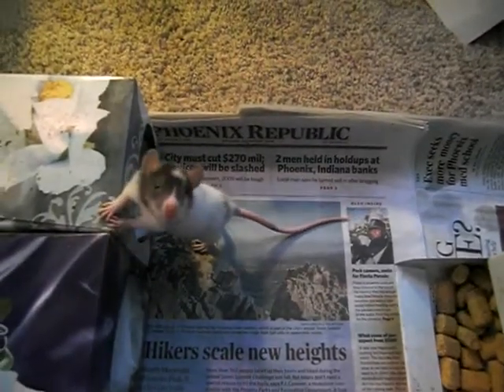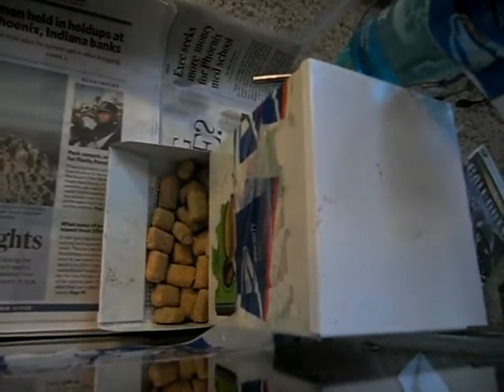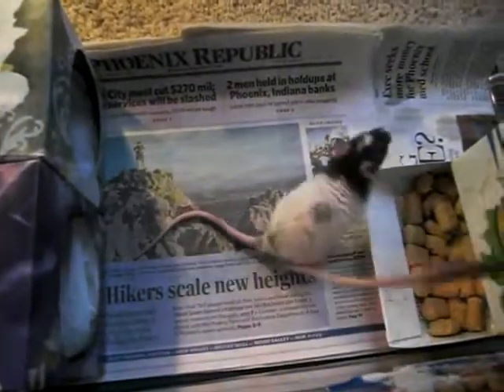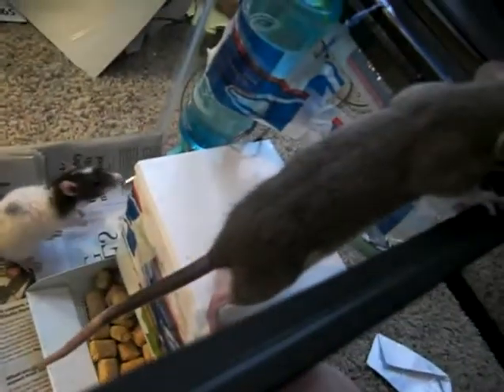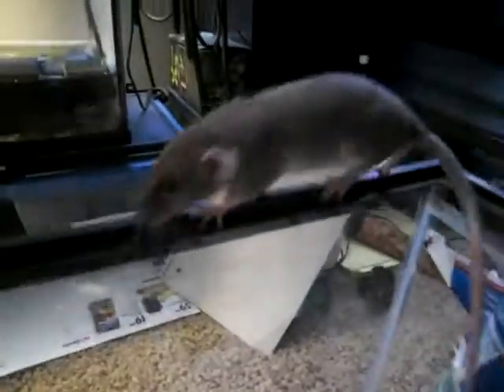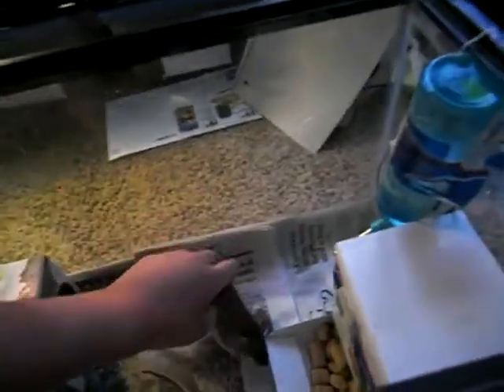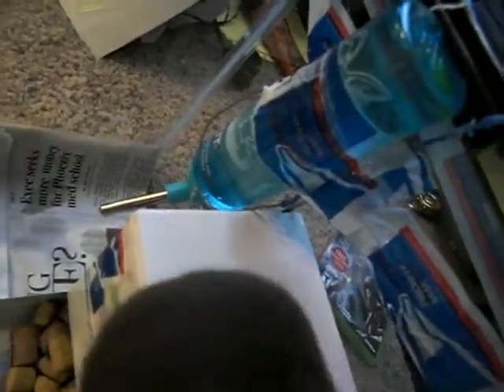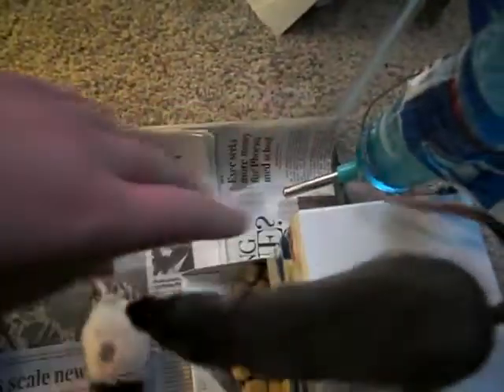rat cage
i have a male and a female so mabe i can get some babys out of them for some of my reptiles